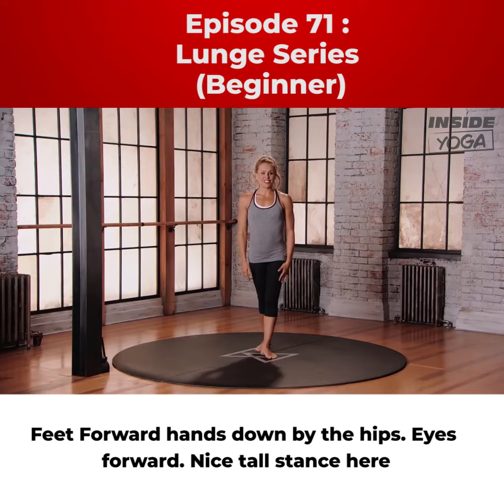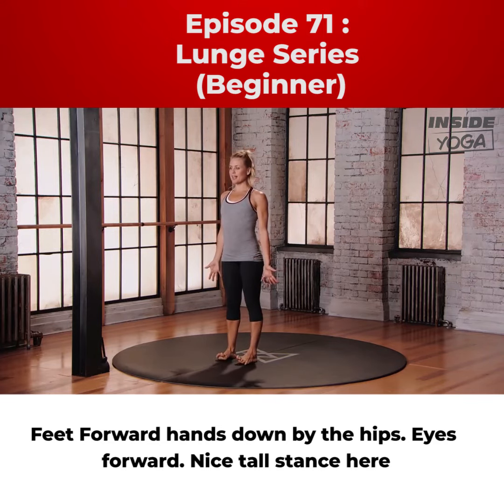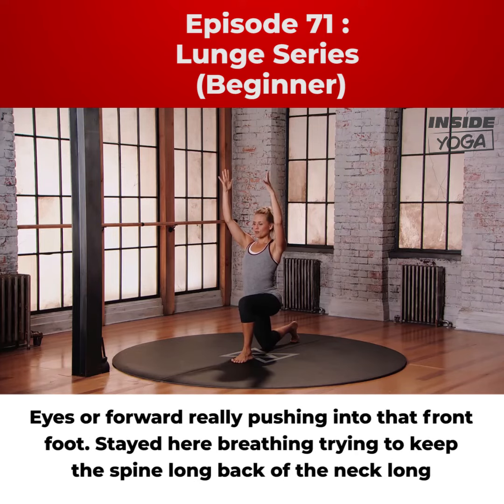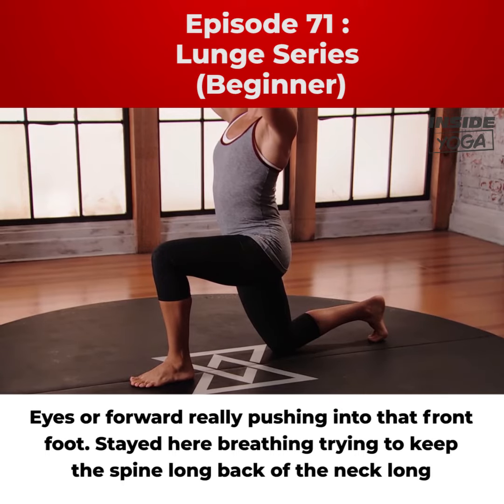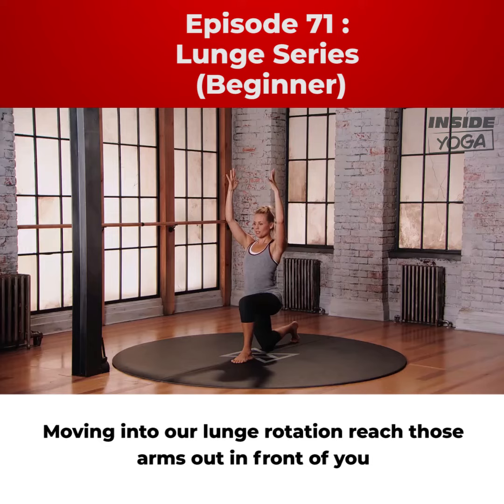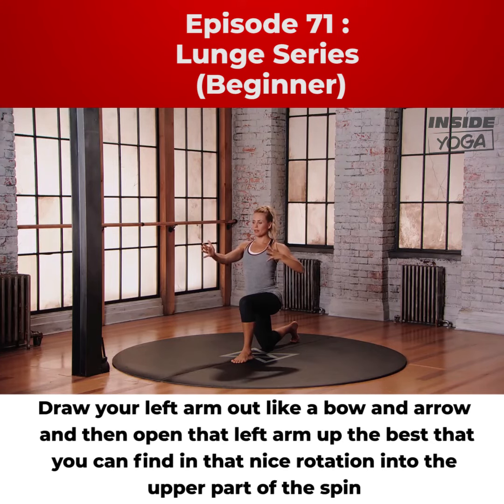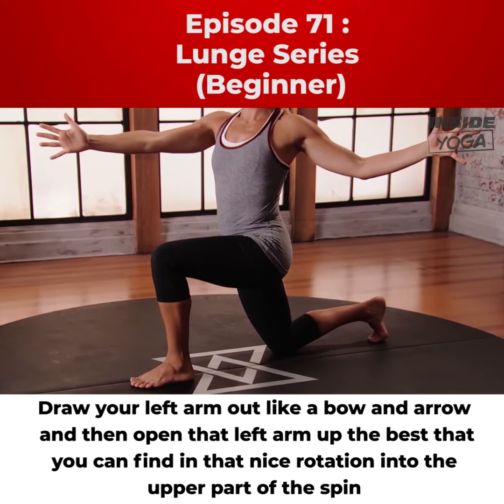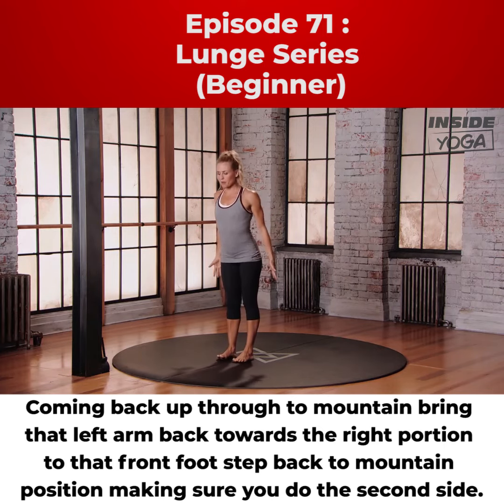Inside Yoga Ep 71 : Lunge Series ( Beginner )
Know the secret of yoga  and remain young and beautiful